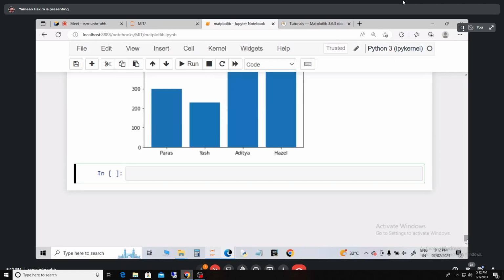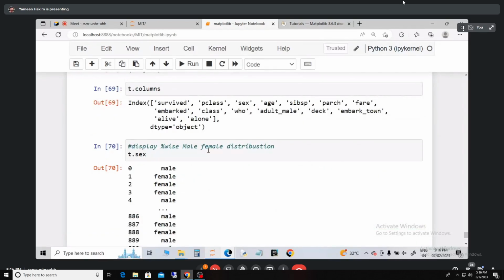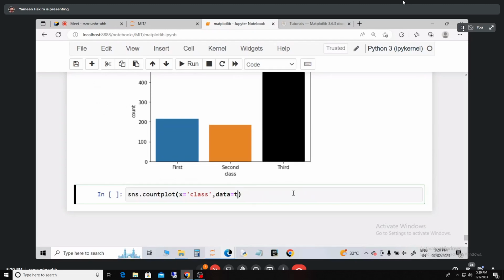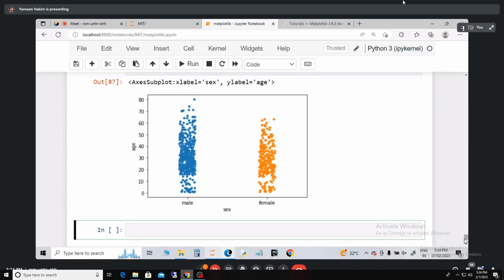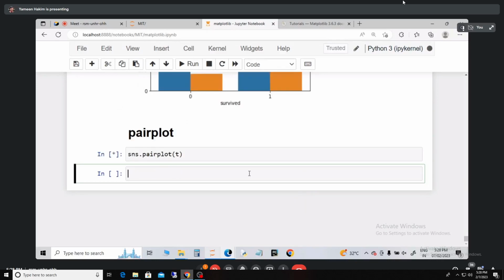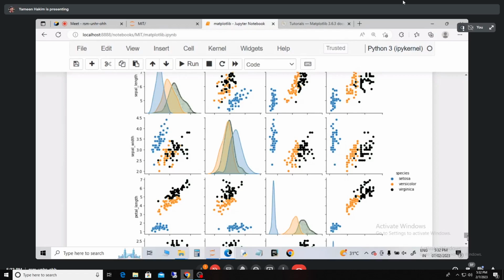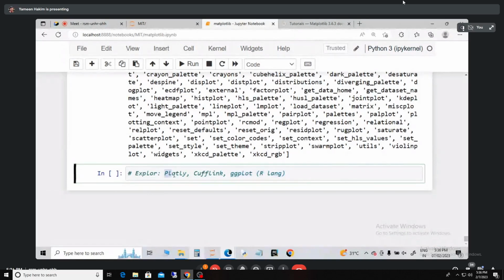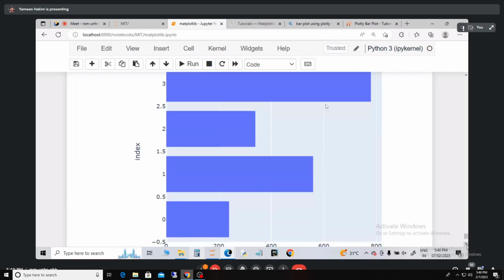Mastering Data Visualization with Seaborn: Plotting Library with Yameen Sir | Seaborn Python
Welcome to our YouTube tutorial on Seaborn, the ultimate data visualization library for Python! 📊🐍

In this comprehensive video, you'll embark on an exciting journey to master the art of data visualization using Seaborn. Whether you're a seasoned data scientist or a beginner in Python, this tutorial has something to offer for everyone.

Join us as we dive into the world of captivating plots and stunning visualizations. We'll cover everything you need to know, from the basics of Seaborn installation and setup to advanced techniques for creating eye-catching charts, graphs, and heatmaps.

I will walk you through step-by-step tutorials, explaining each concept in a clear and easy-to-understand manner. You'll learn how to customize your visualizations with various colors, styles, and themes, adding that extra flair to your data presentations.

Discover the power of Seaborn's integration with Pandas and NumPy, allowing you to effortlessly work with datasets of any size. We'll show you how to transform raw data into beautiful and insightful visualizations that will impress your colleagues and clients alike.

By the end of this video, you'll have the confidence to create stunning visualizations for any data analysis project, whether it's for academic research, business analytics, or personal projects.